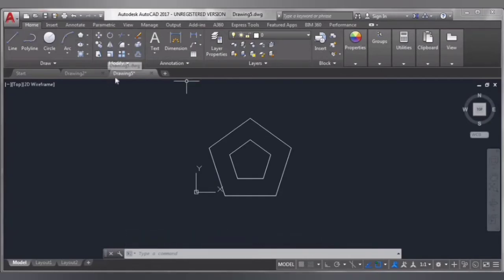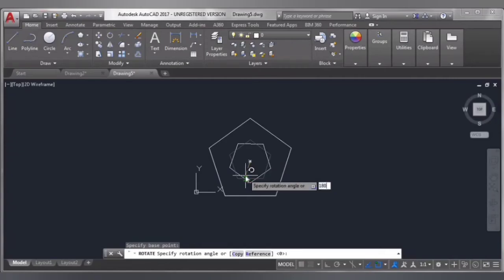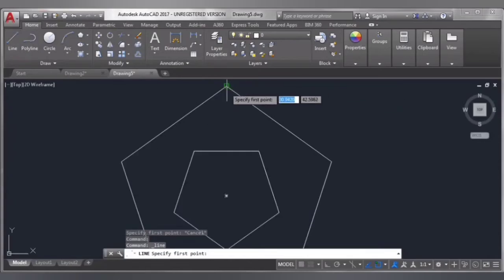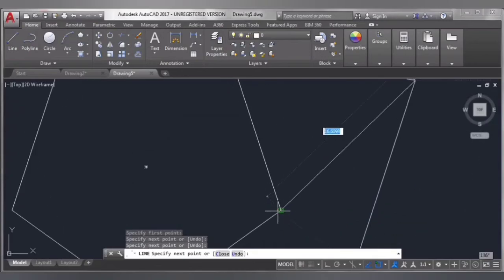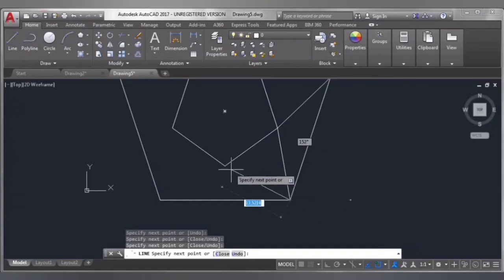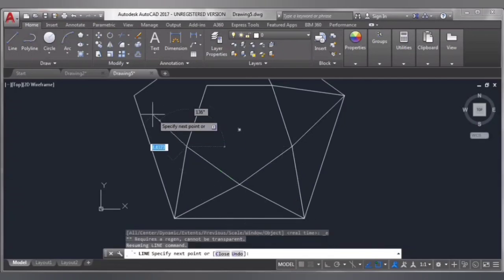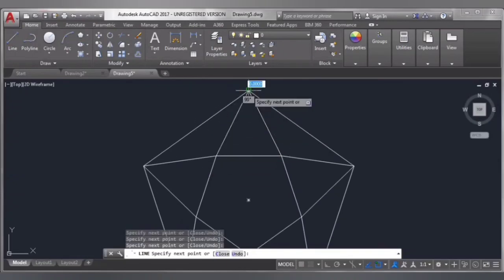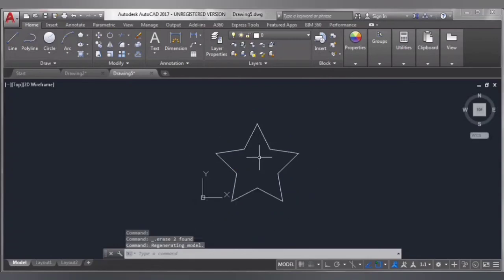Draw a star using AutoCAD- autocad tutorial